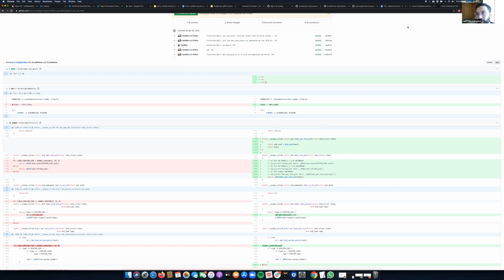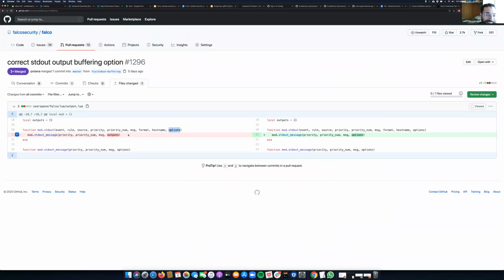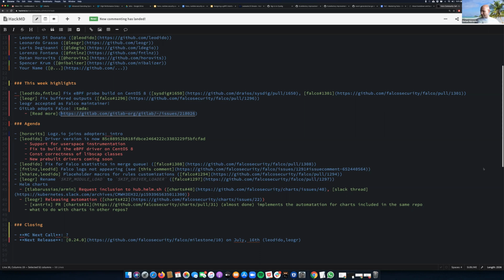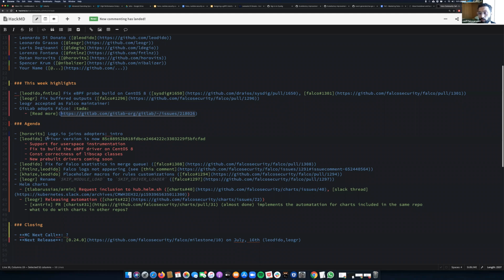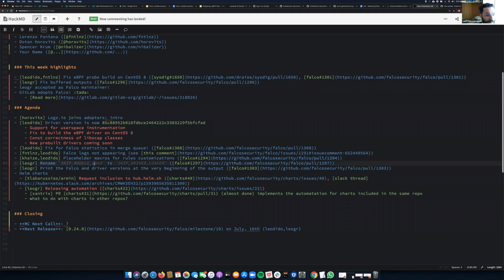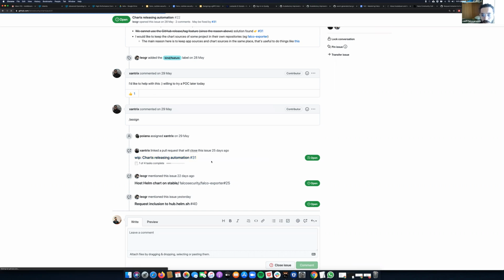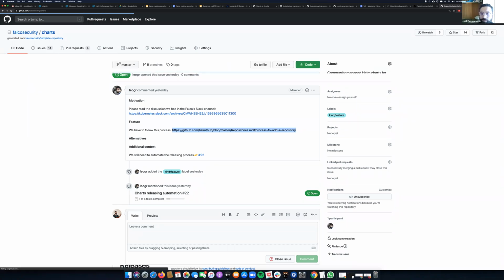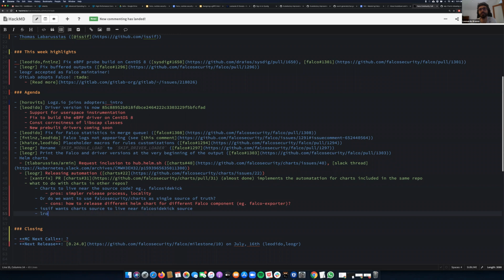Falco Community Call - 2020.07.08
Join the Falco Weekly Community Calls.

Contribute to Falco to solve the Cloud-Native Runtime Security problem.